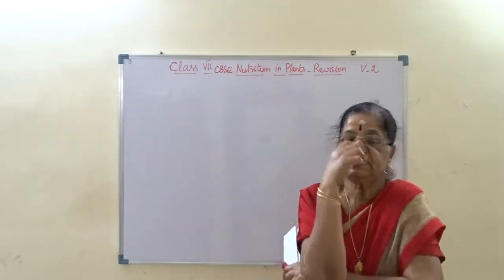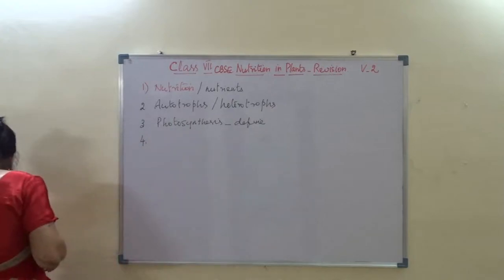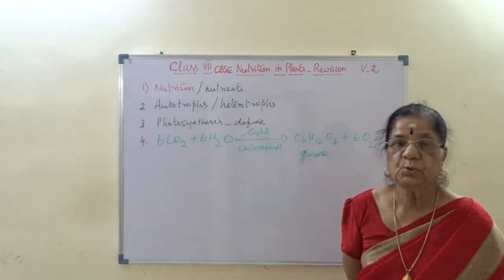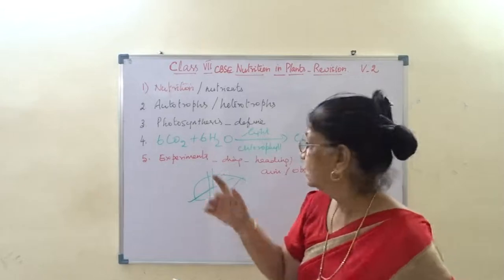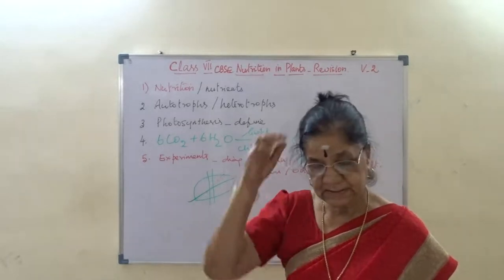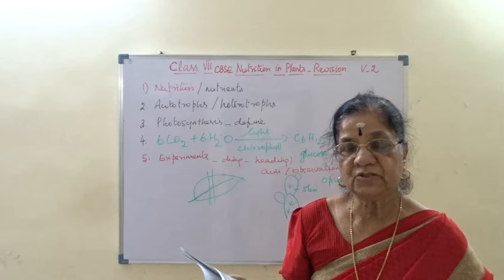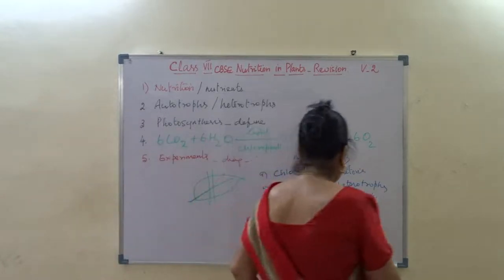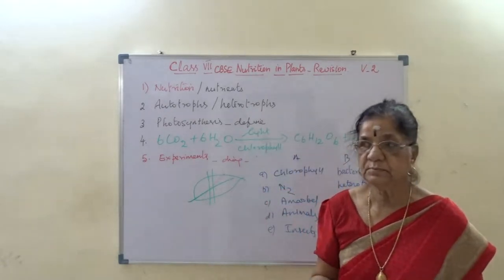VII CBSE Nutrition In Plants Revision Video 2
This video describes about Nutrition in plants